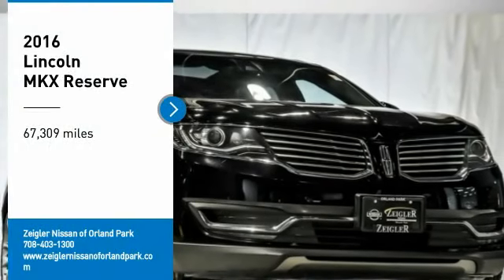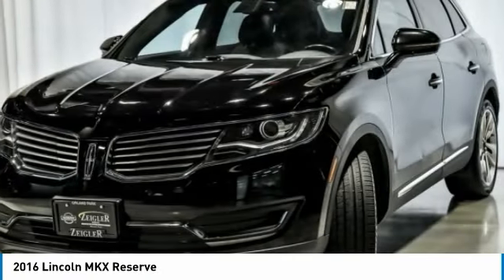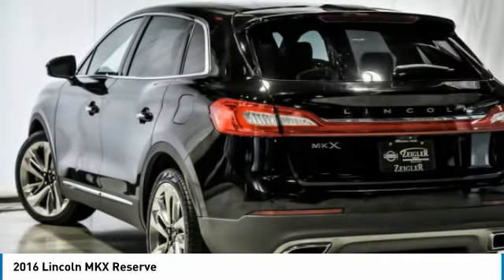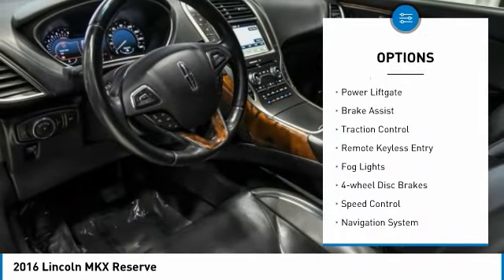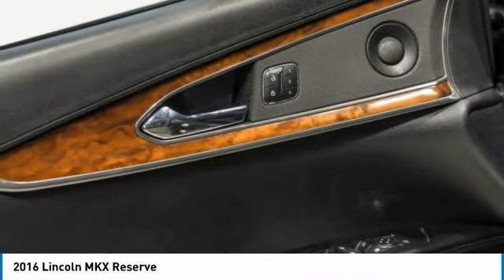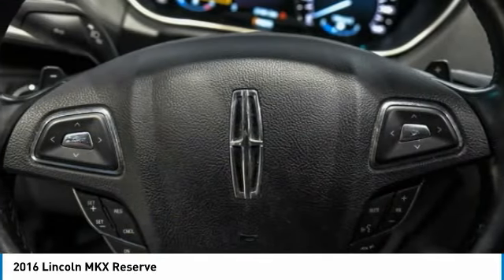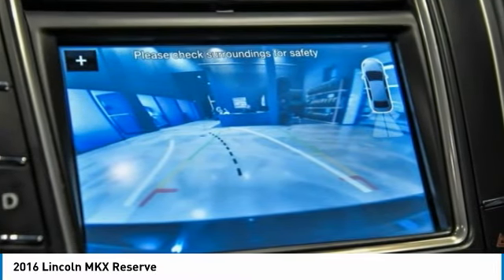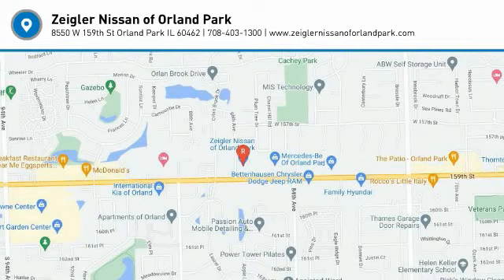2016 Lincoln MKX 82959B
2016 Lincoln MKX Reserve

Recent Arrival! 2016 Lincoln MKX Reserve Black Velvet **NAVIGATION SYSTEM, **NON SMOKER, **NEW CAR TRADE, **HEATED FRONT SEATS, **HEATED REAR SEATS, **PANORAMIC ROOF, **REMOTE START, **REAR VIEW CAMERA, **ALLOY WHEELS, **SPLIT FOLDING REAR SEATS, **LEATHER INTERIOR, **HEATED STEERING WHEEL, **HANDS FREE BLUETOOTH, **HANDS-FREE LIFTGATE, COOLED FRONT SEATS. COMPLETE 100% OF YOUR PURCHASE ONLINE AND WE WILL DELIVER THE CAR TO YOUR HOME/BUSINESS! Odometer is 10041 miles below market average! 17/26 City/Highway MPGbrNissan of Orland Park is now a member of the Zeigler Auto Group. For A Great Experience is not just our motto -- it's how we do business. We have over 250 New, Certified Pre-Owned and Pre-Owned vehicles in stock. We have one of the best selections to choose from in the Chicagoland area. Come in and meet the new team at Nissan of Orland Park. The value of used vehicles varies with mileage, usage and condition.  Book values should be considered estimates only.brAwards:br  * 2016 IIHS Top Safety Pick+   * 2016 KBB.com Best Buy Awards Finalist Reviews:br  * Quiet interior with spacious rear seating; comfortable ride quality; a lot of features for the money; strong turbocharged V6 engine option. Source: Edmunds